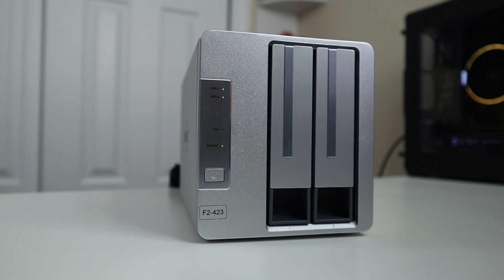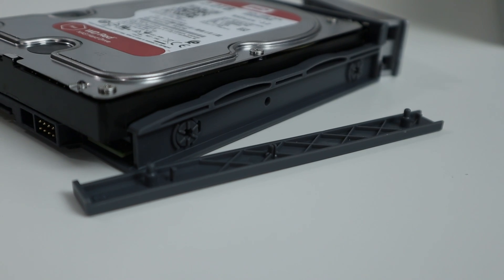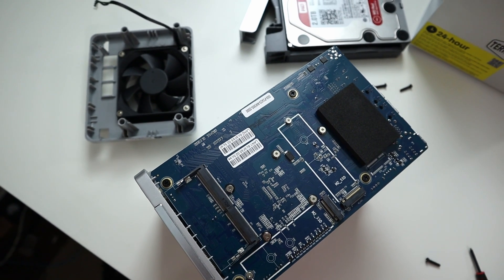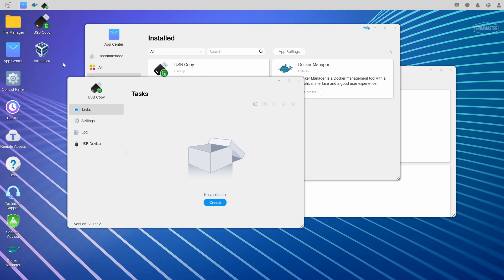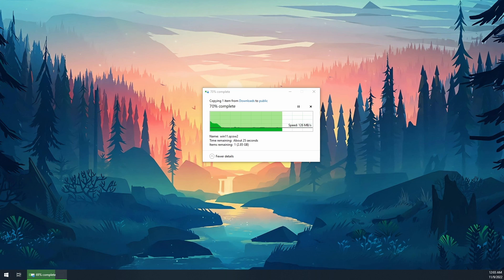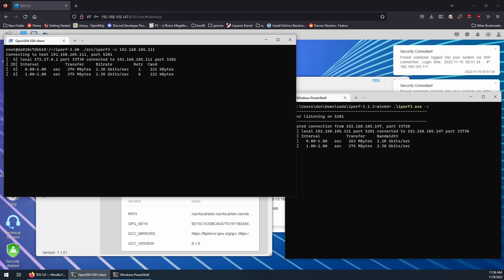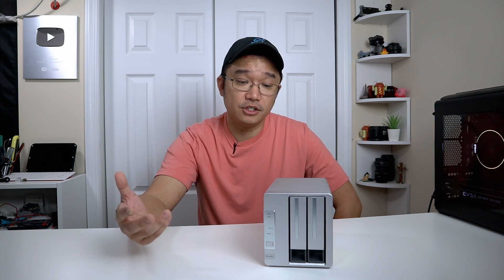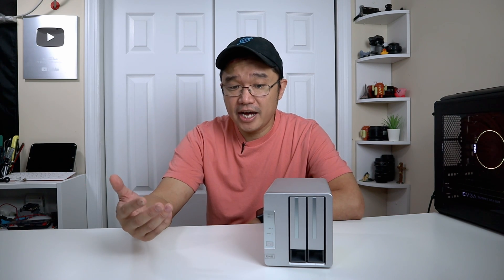Surprisingly Powerful 2 Bay NAS from TerraMaster Review - F2-423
Checking out TerraMaster F2-423 2 bay nas

○○○ LINKS ○○○

○○○ SHOP ○○○